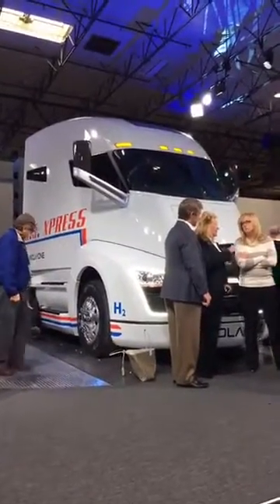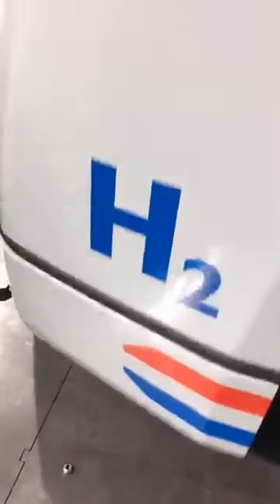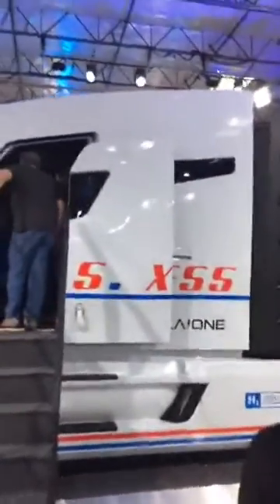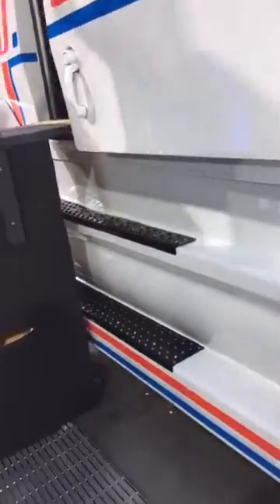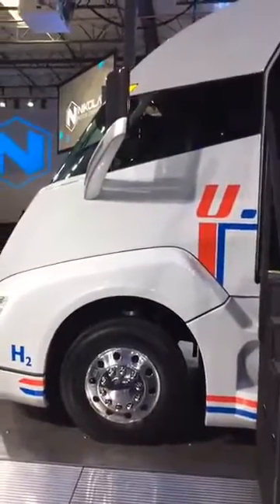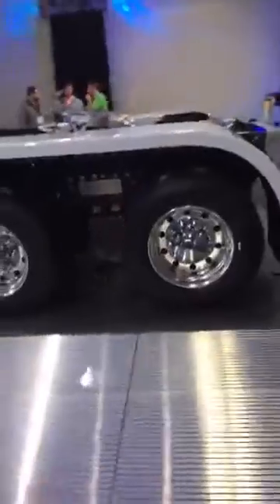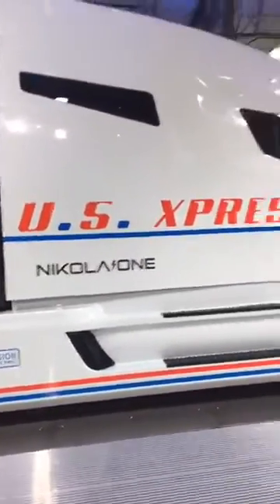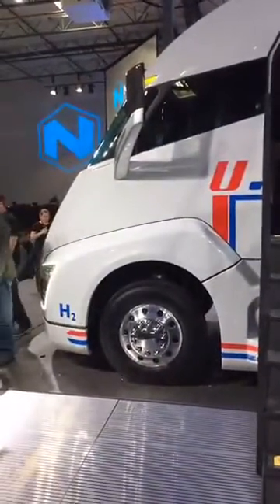FACEBOOK LIVE: Nikola Motor Company Hydrogen Fuel Cell Class 8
Nikola Motor Company One hydrogen fuel-cell class 8 truck